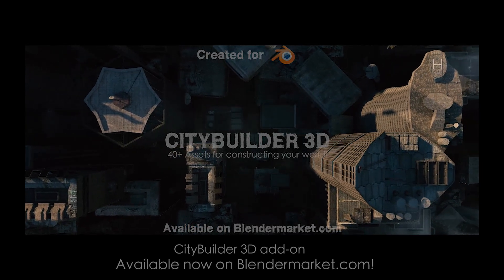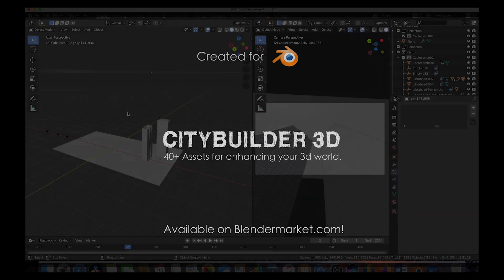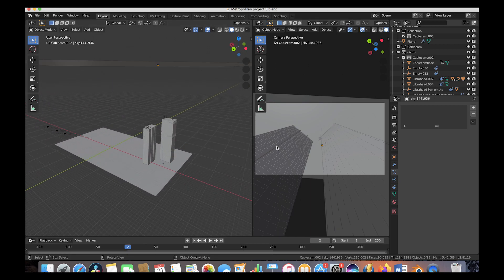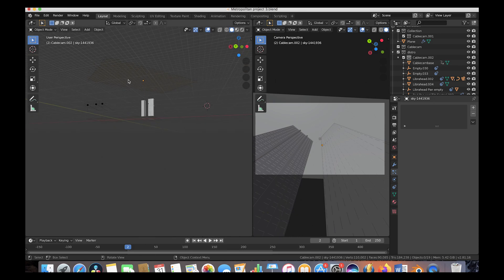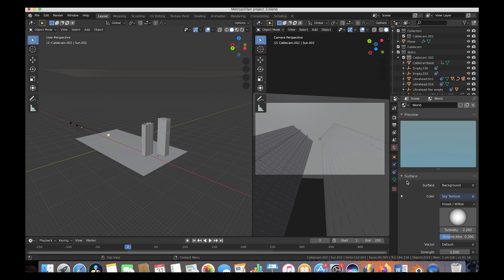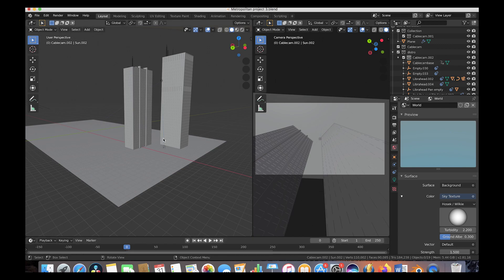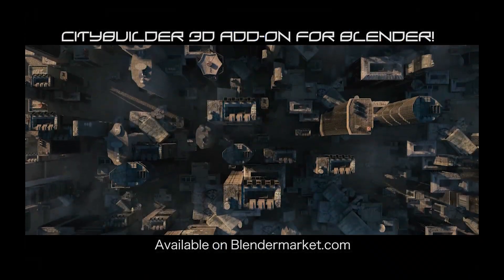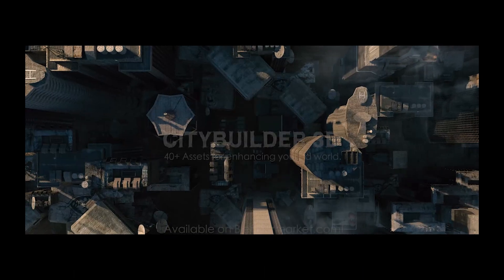Blender 3d Scene Breakdown: Low angle metropolitan shoot using the CityBuilder3d add-on for Blender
Hey Youtube! In this video I breakdown the blender 3d scene setup for this low angle metropolitan shot we made for the CityBuilder3d add-on trailer for Blender. This shot is SO simple but I'm trying to breakdown every one from the trailer! It shows how you can easily make some awesome city shots using the Citybuilder 3d add-on assets! Enjoy and let us know what you want to see next!